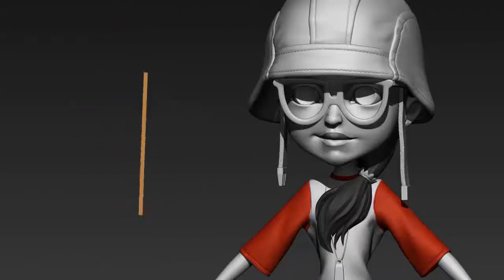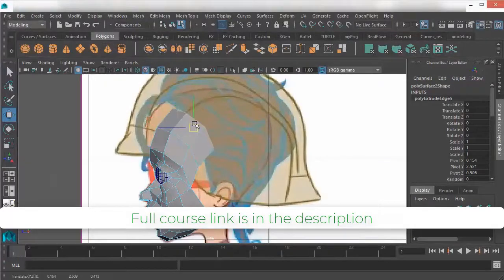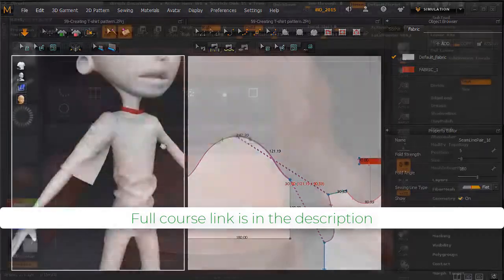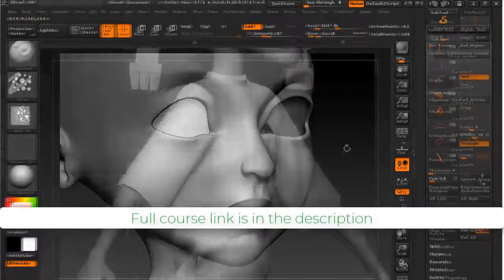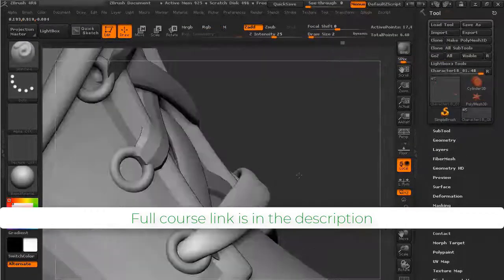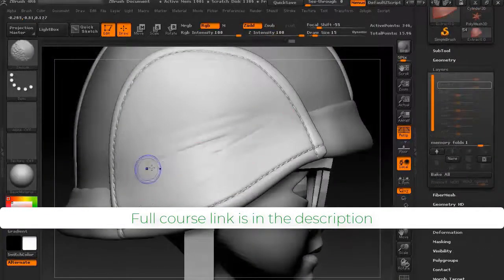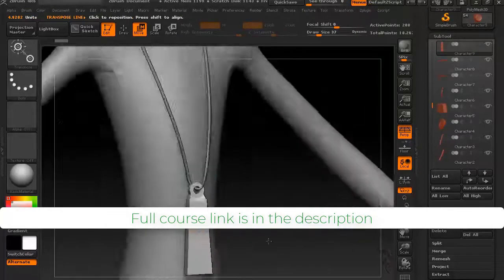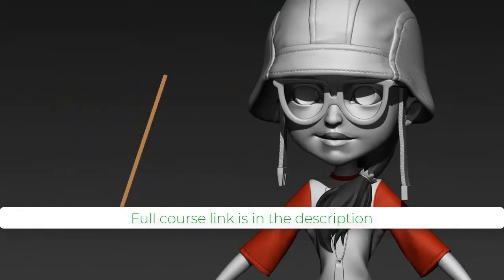Game Character Sculpting Promo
Testimonials :

Stevenf

The instructor explains everything extremely well and detailed. I
recommend this class for anyone interested in learning modeling.

Edwin Gomez

Great instruction! The material being delivered is top notch. I love the how the instructor takes the time to explain the tools and all of the little intricacies that are associated with that tool set. I am really enjoying his class and would highly recommend this course !

Description :

In this 12.5 hours of course Game artist Nalini Kanta Jena will teach you, how to create game character from scratch using Maya, Zbrush and Marvelous Designer.

He describes every steps he takes, so even if you are a totally beginner, you can easily follow him.This course not only shows you step by step guide but also shows you an up to date production pipeline.

He will start the course with Base mesh creation in Maya. then He will move to Marvelous Designer to model clothes then Zbrush to create sculpting details.

The goal of this course is to teach you the entire process of character sculpting and how different software such as Maya, Zbrush and Marvelous Designer work together to create your model.

The course will cover these topics

Maya Basics
Modeling methods in Maya
Marvelous Designer Basics
Modeling cloth in Marvelous Designer
Zbrush Basics
Character sculpting methods in Zbrush
Integration between Maya, Marvelous Designer and Zbrush
Many tips and tricks in every lecture
After completing this course you can model game characters with more confident and with clear knowledge of the pipeline. so if you want to be a Game artist then enroll to this class now and start learning today.

If you are not satisfied with the course then you can refund it. There is a 30 days money back guarantee. So there is no reason to hesitate Enroll to the course and learn production level character sculpting now.